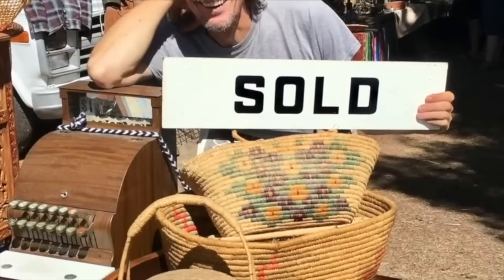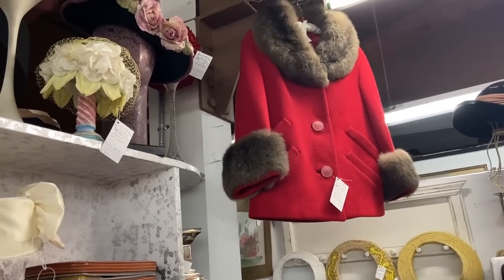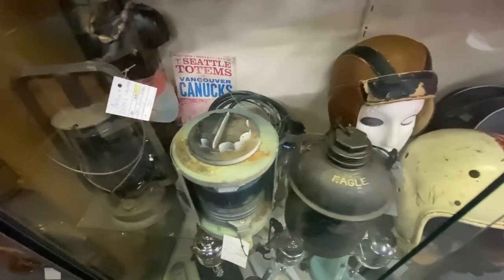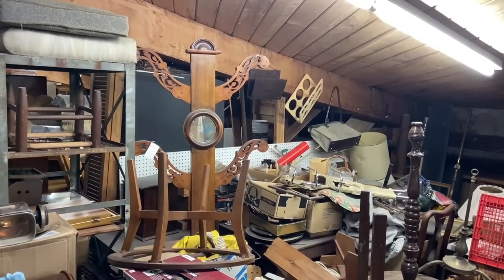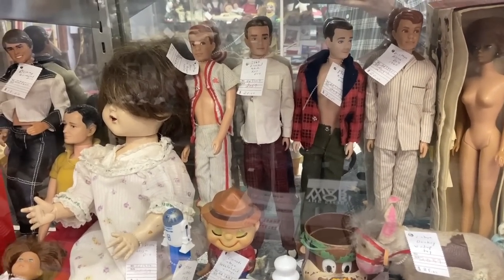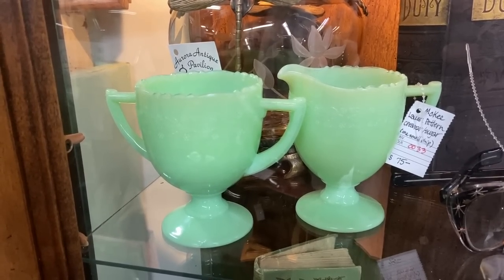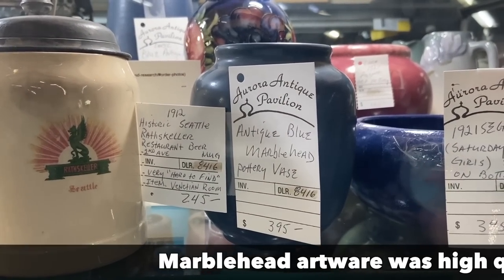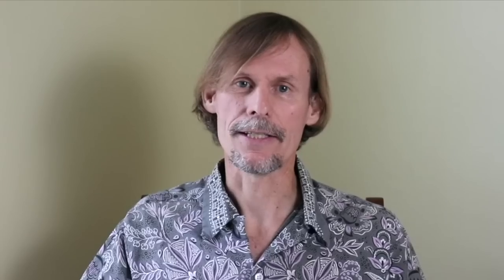VINTAGE & ANTIQUES Shopping VLOG | RESELLING Prices for HOME DECOR!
Favorite Picker's Mall! | Shop with Me | Antique Pavilion | Vintage Reseller

Come with me as we search the catacombs of one of my favorite antique malls to pick! I often spend hundreds in a single visit to Aurora Antique Pavilion, a jumbled paradise of vintage goods in a giant space above a suburban strip mall. A lot of good deals on great old stuff turn up in this place, let's see what we find during our unexpected quick stop today!

This shopping trip is absolutely spontaneous, an hour opened up between appraisal appointments so it's a chance to find a few choice pieces (and one "Smiley Face" imposter!) as we buy for Summer antique shows. We discover bargains on signed costume jewelry, a deal on a plate from Seattle's first world's fair (1909!), a terrific 1970s metal wall art piece perfect for the Northwest and other fun finds (even a Treasure Craft Hawaiian set!).

There's lots of good dealers and interesting specialties here too...solid wood English furniture, a huge assortment of Hall teapots, 1950s toys, a Blenko pitcher whose signature tells its age and a spaces with everything from video games and concert shirts to really nice Rookwood Pottery make this a fun tour of a lot of different collectible interests. From MCM modernism to regal Victorian design, this mall makes it easy to buy and flip for a profit, if you know where to look!

Here's some of the vintage goodies we encounter as we shop for resale in this picker's paradise:

☀️  BTC: bc1qhcx6e3gp5kxv3rx696mhmsqfe0pv3chvpps0ku
☀️  ETH: 0xBbddAF1231944e7E6D0EA097Cb0609F1640537eF